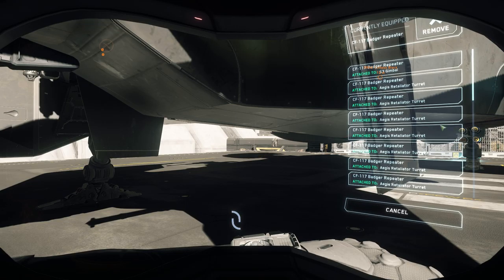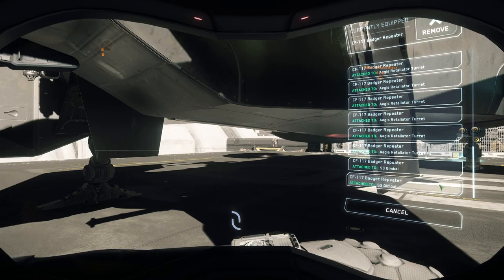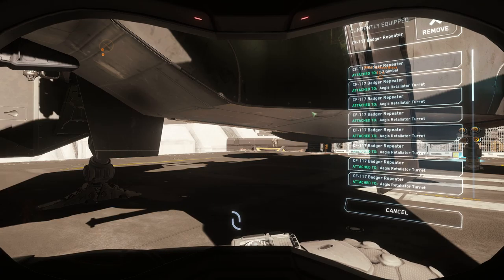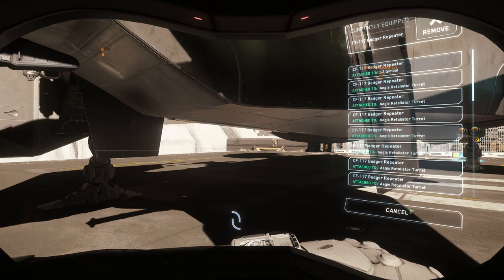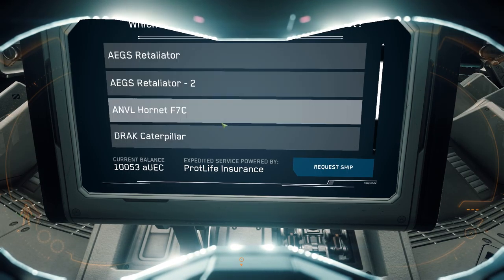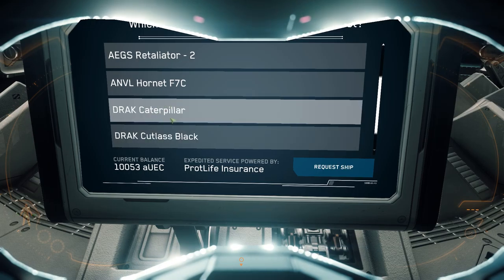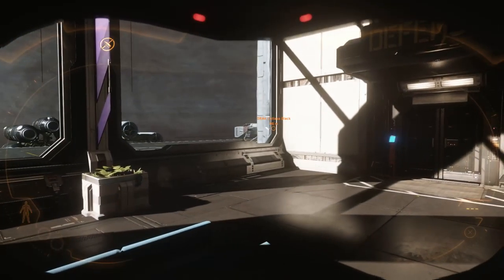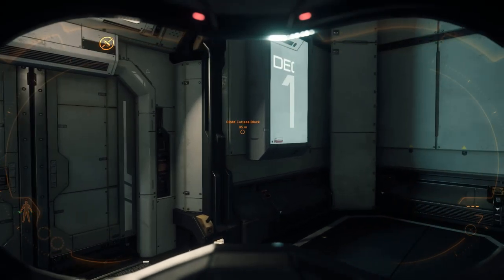Mobiglass weapon selections all changed to badger repeater